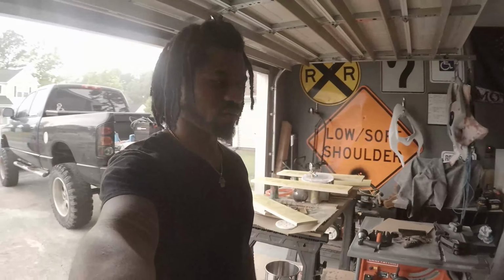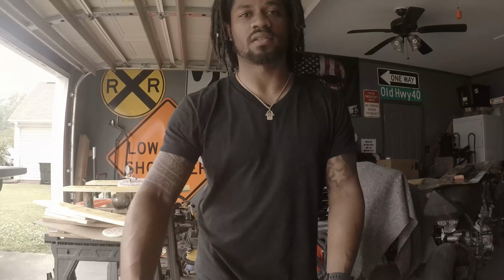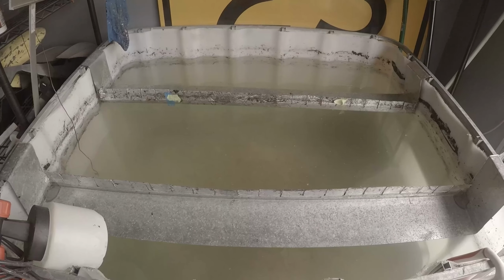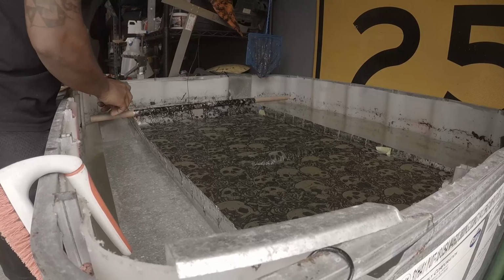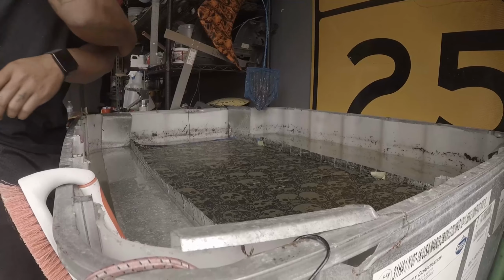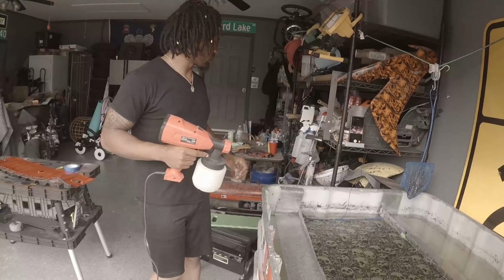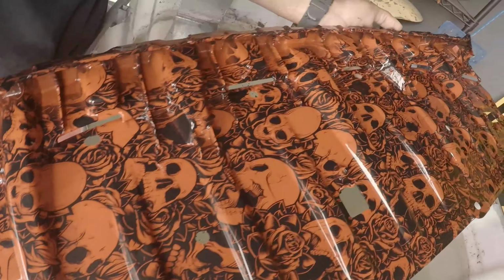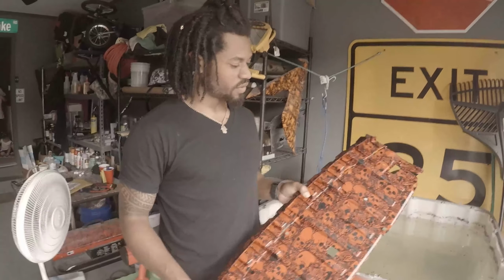How to Hydrodip for beginners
this is the basics to hydrodipping and some things i've learned since i started hydrodipping. to see more of my work go to IG @hydrodiptheworld